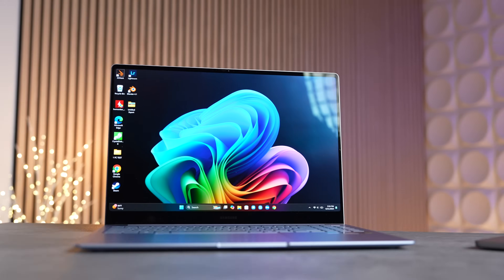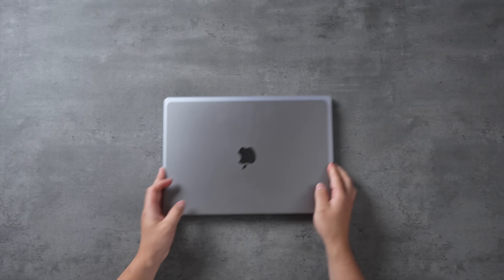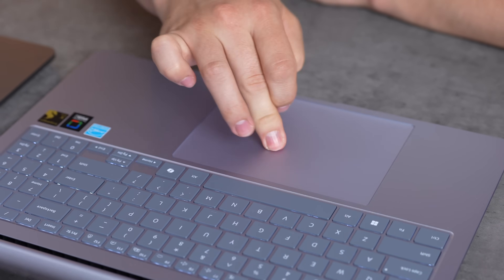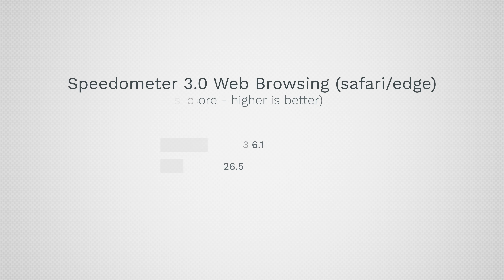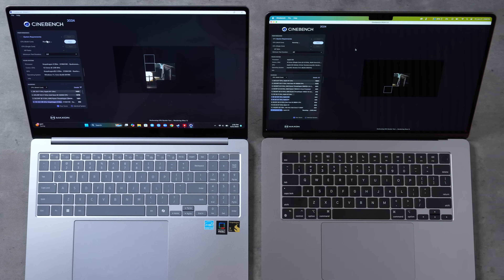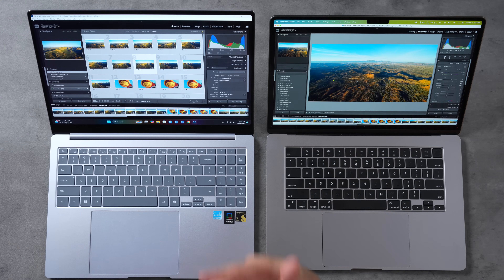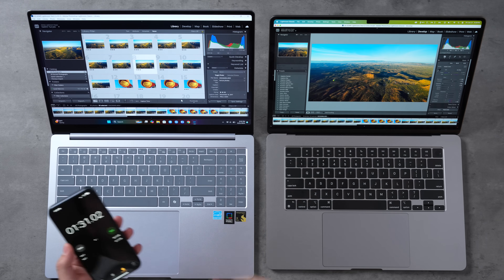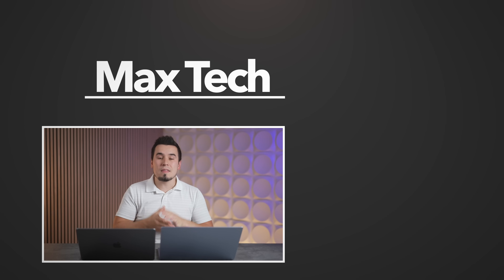Fastest X Elite Laptop vs 15" MacBook Air: There's NO Way..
The ONLY way to get the BEST Snapdragon X Elite Chip X1E-84 SKU is with the Samsung Galaxy 16" Book4 Edge, but will it be enough on BATTERY power to beat Apple's 15" M3 MacBook Air?!
THIS Laptop was the overall WINNER in this video

Samsung Book4 Edge with X Elite 84 SKU

Timestamps ⬇️
16" Book4 Edge vs 15" M3 MacBook Air - 00:00
Display Comparison - 1:39
Design & Ports - 2:36
Speaker Comparison - 3:35
Webcam & Microphones - 4:28
SSD Speed Compared - 5:52
Geekbench 6 CPU Test - 6:25
Speedometer Web Browsing - 7:45
Figma Web Design - 8:23
3DMark Steel Nomad Light - 9:12
Cinebench 2024 CPU - 10:26
Blender 3D Rendering - 11:24
Native Lightroom Photo Editing - 13:23
Lightroom Classic x86 Emulation on X Elite - 14:33
Battery Life Results - 15:27
The Pros and Cons of X Elite - 16:49
Which Laptop Should you Buy? - 17:46